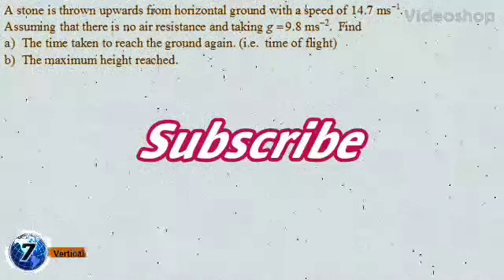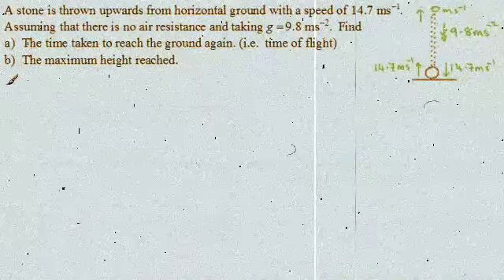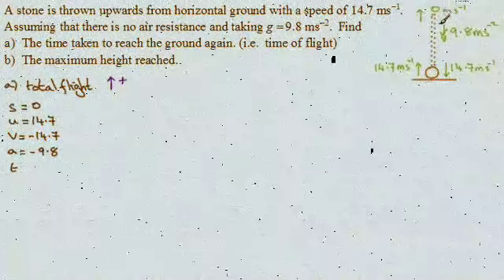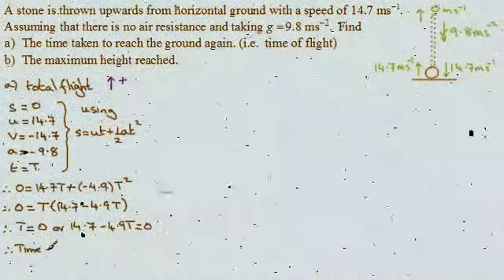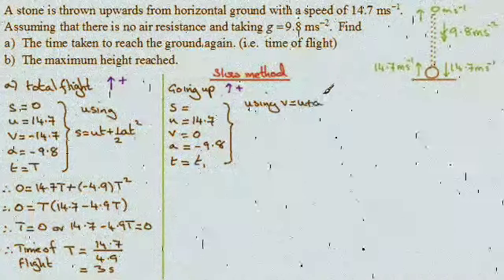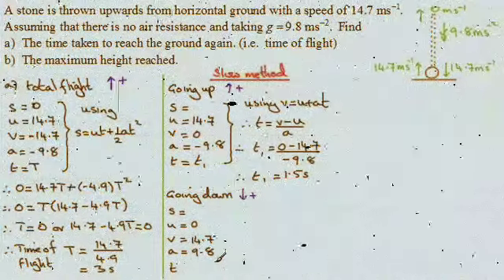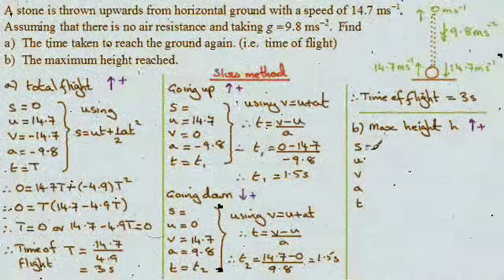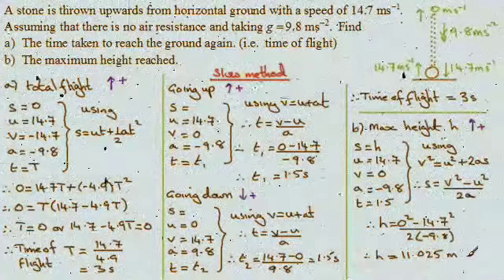Vertical Motion Under Gravity